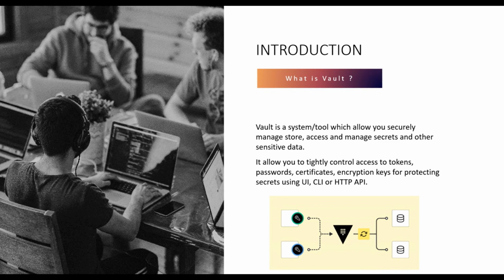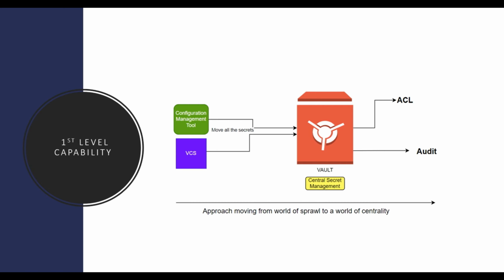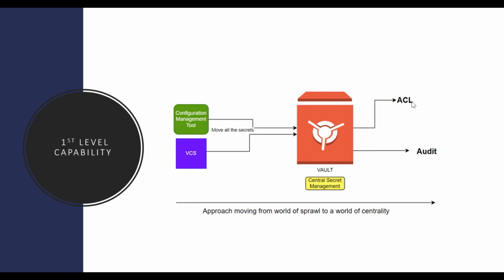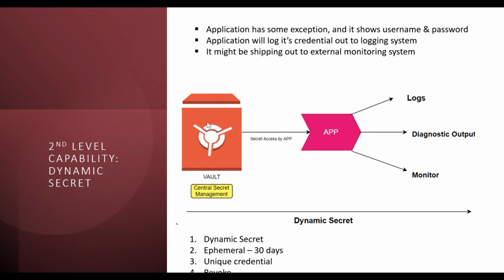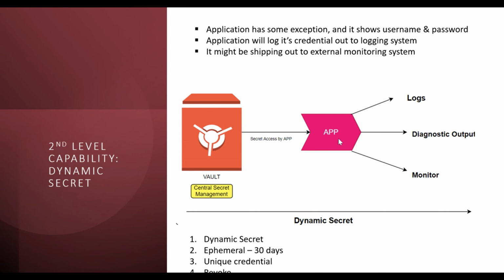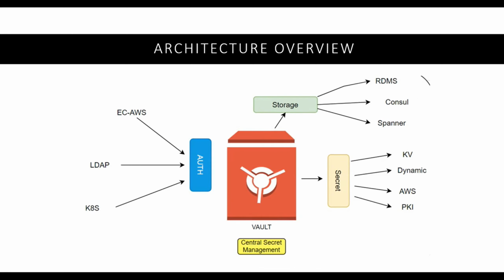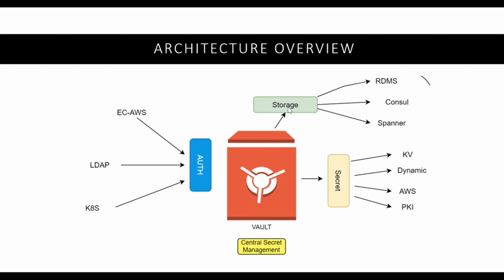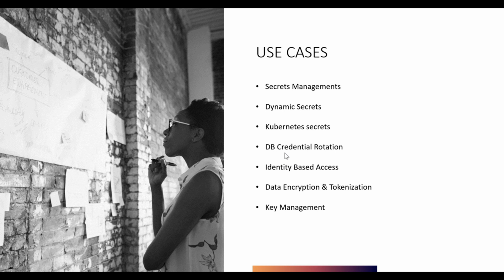What is Vault & How it works ? || Why we should use vault ?